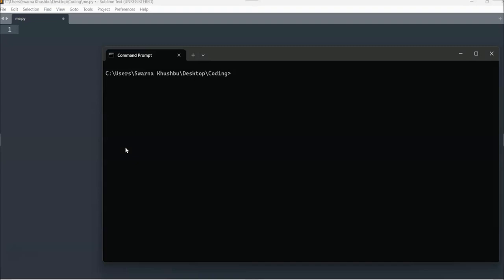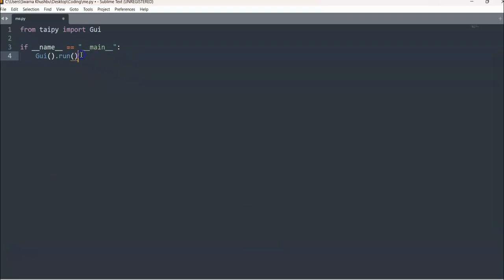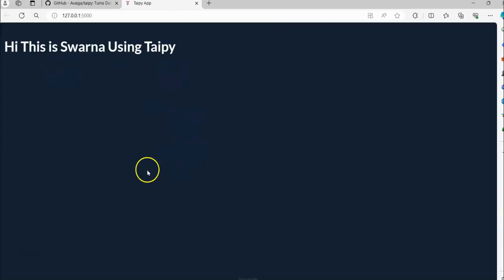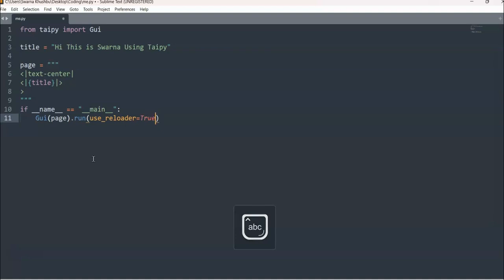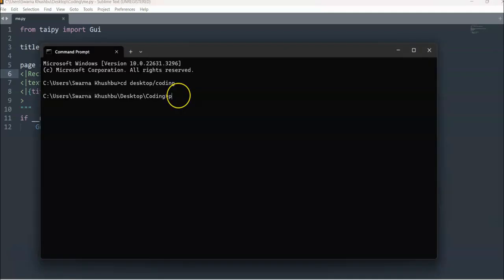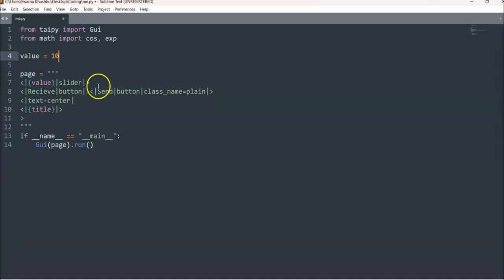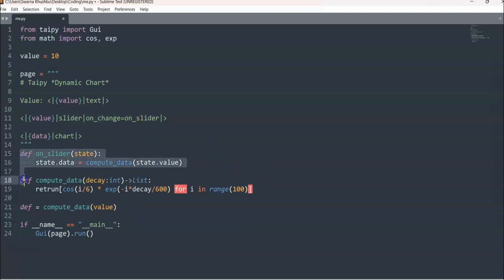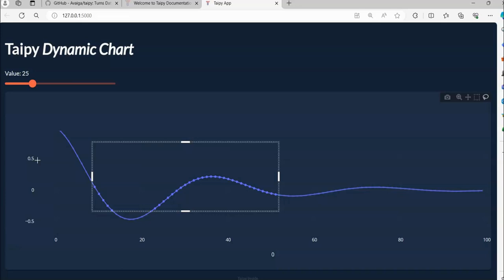GUI App With Taipy | Live Demonstration | Full Tutorial | Website Using Pure Python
GUI App With Taipy | Mahcine Learning | Full Tutorial | Website Using Pure Python